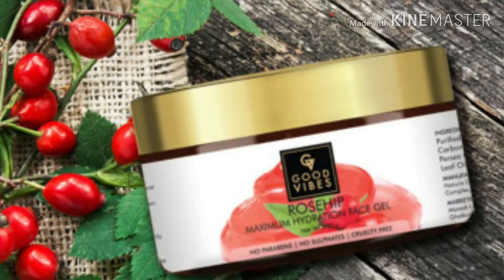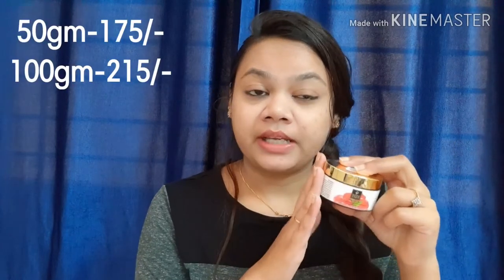🟥GOOD VIBES🥀 ROSE HIP MAXIMUM HYDRATION 🙎‍♀️FACE GEL REVIEW || जैल Dry Skin के लिए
When used, it helps maintain skin's moisture levels and helps firm and tone the skin for a smooth, velvety formula
The cooling properties of the gel help boost collagen production for a youthful-looking skin
On thoroughly cleansed skin, apply a small amount of the face gel in the morning and at night. Massage it evenly throughout your face.

PURCHASING LINK

ROSE HIP MAXIMUM HYDRATION FACE GEL 100gm

aapki_akanksha